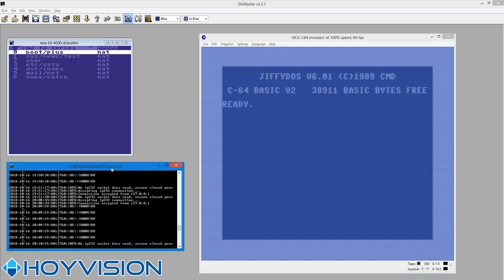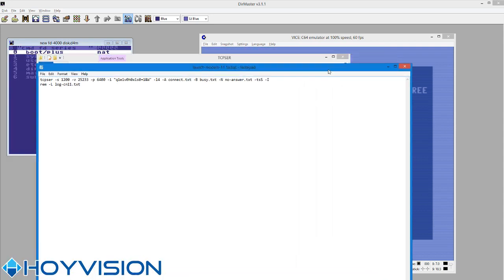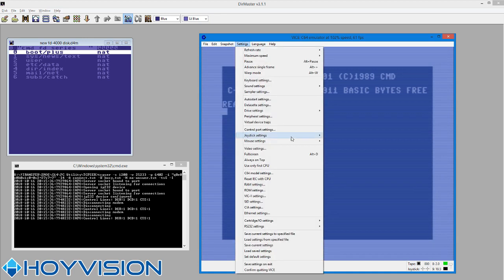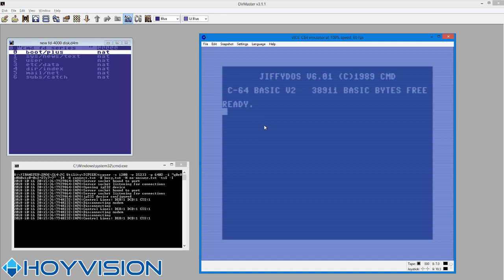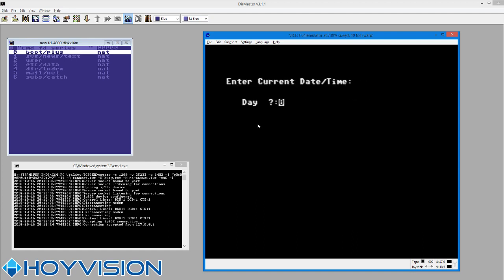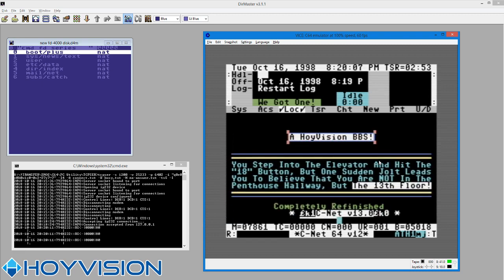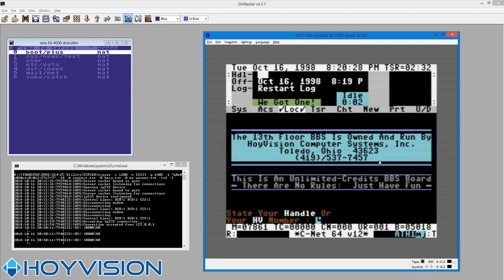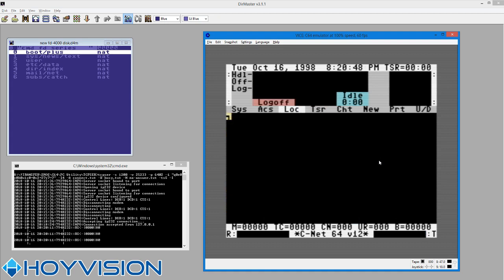WinVICE Dongle support for Commodore Emulation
The long awaited feature for users and enthusiasts of C-Net BBS v12.0 (featured here) that allows you to simulate the script64 dongle , the closest variant to the original joyport dongle that will run the piracy-protected BBS software.

*NOTE* The use of pirated software overrides is unlawful and not the supported focus of this video. This is for registered owners of the software who still physically have their dongle keys, but are unable to use them due to the nature and applied principle of hardware emulators.